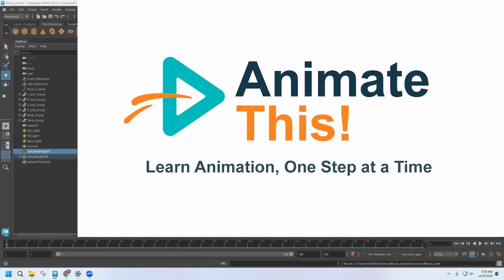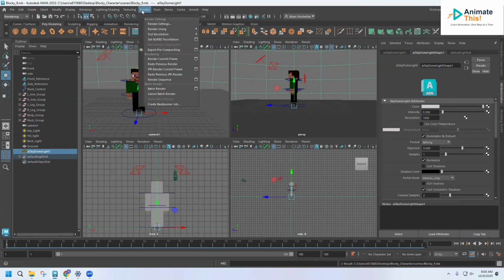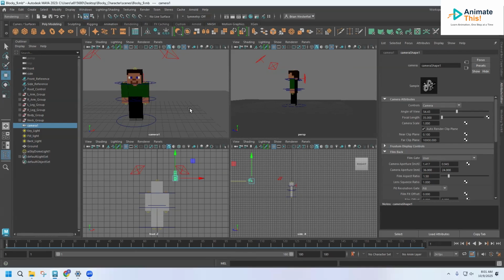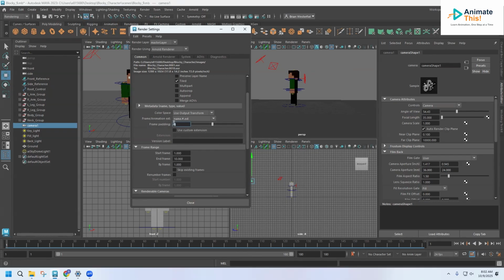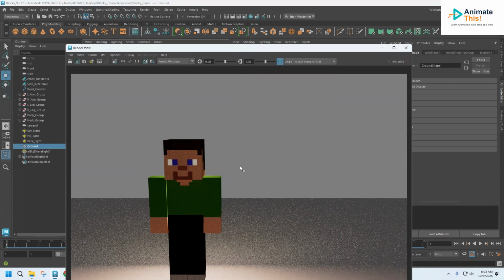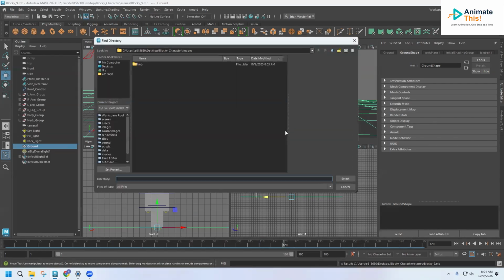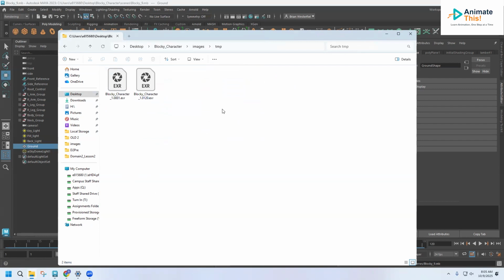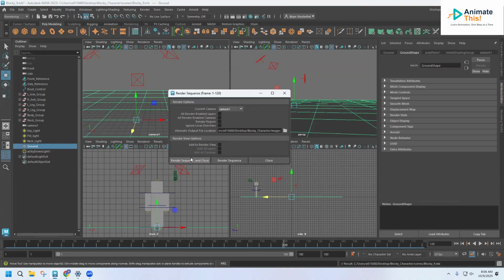Using Autodesk Maya to create a Blocky Character Episode 11 - Rendering your Animation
In this episode, we continue our new series where we create a blocky-style character from scratch using Autodesk Maya. Perfect for beginners and students, this multi-episode walkthrough has guided you step-by-step through the modeling, texturing, rigging, and animation process while introducing essential tools and techniques in Maya. Now, we have added on some additional videos to show you how to setup lighting and cameras within your scene, and how to render your animated work to take it into compositing software for editing.

What you’ll learn in this video:

How to Render out an Image Sequence of your Animation.
How to adjust render settings before starting your render.

Whether you’re new to 3D modeling or looking for a fun project to practice your Maya skills, this tutorial is a great place to start. Follow along and create your own unique blocky character!